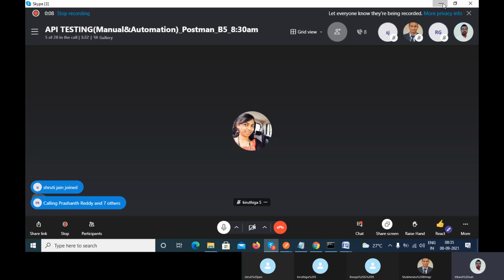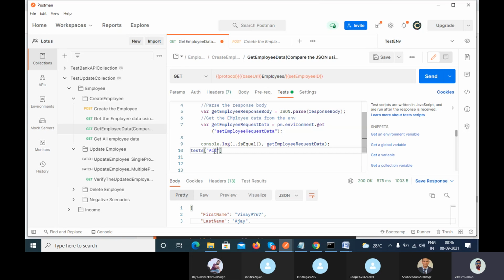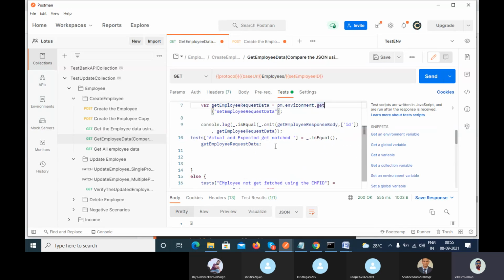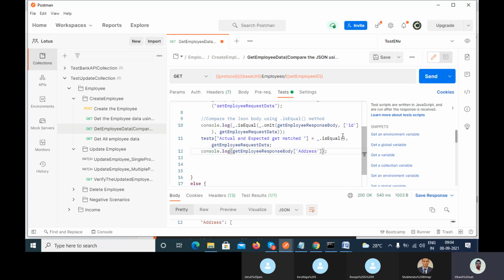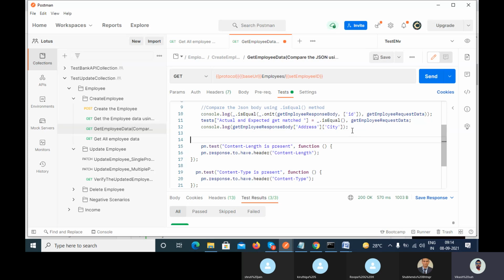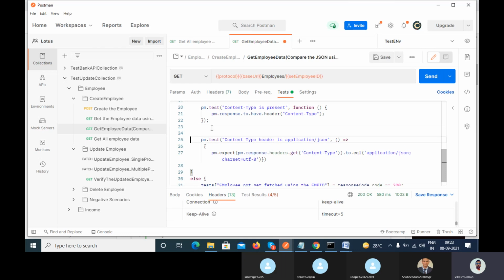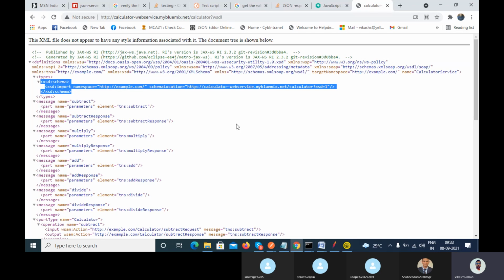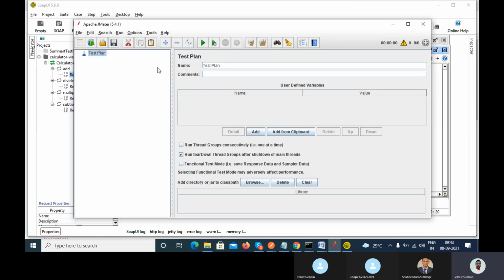API TESTING Session 38